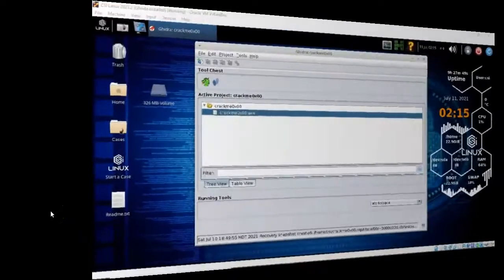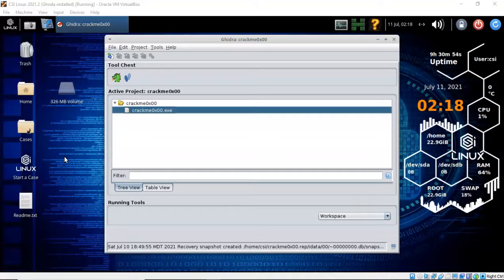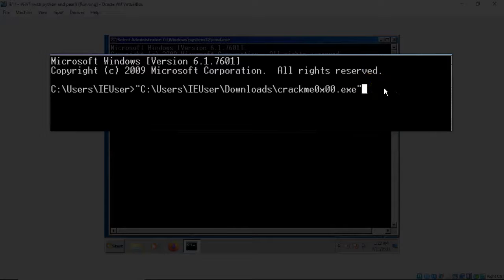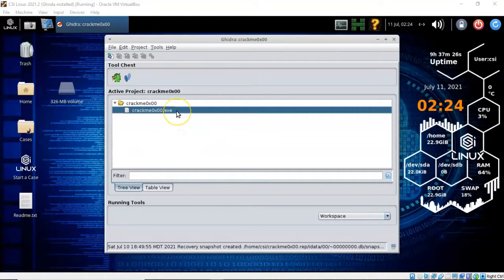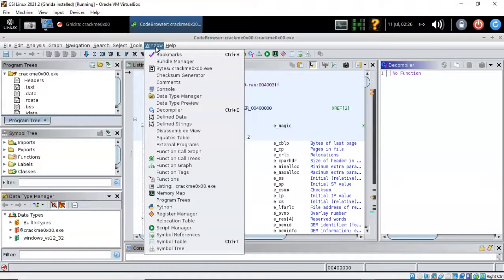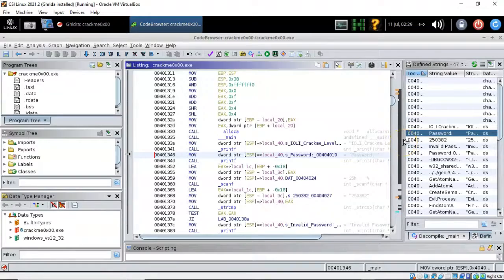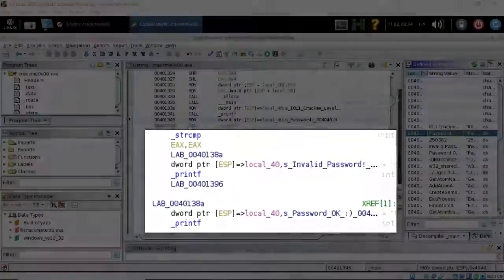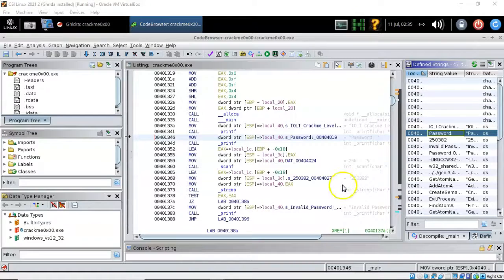Reverse Engineering crackme0x00 Using Ghidra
In a previous video, we learned about some of the high-level features in Ghidra. We will continue where our previous video left off by reverse engineering a simple executable, crackme0x00.exe.